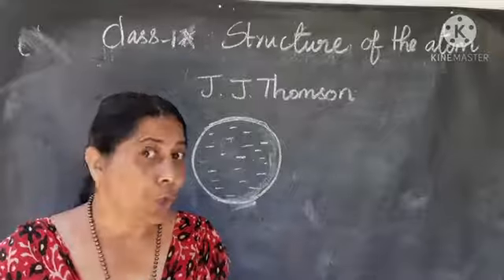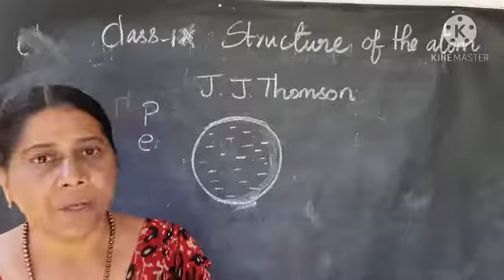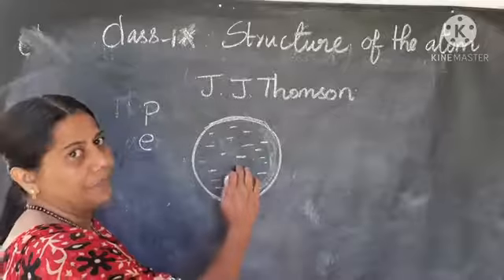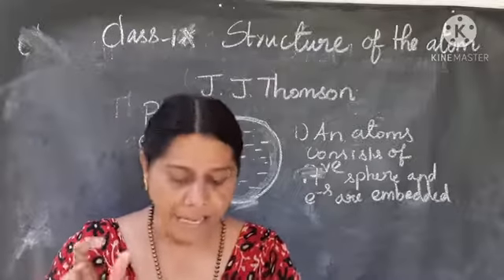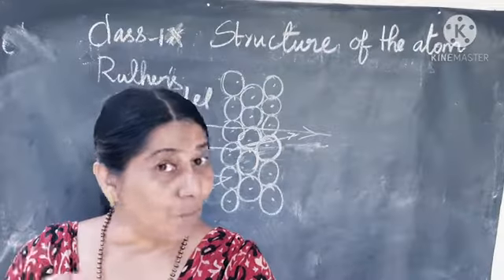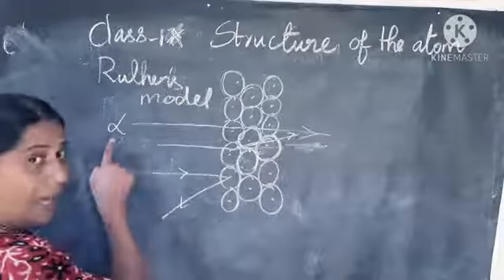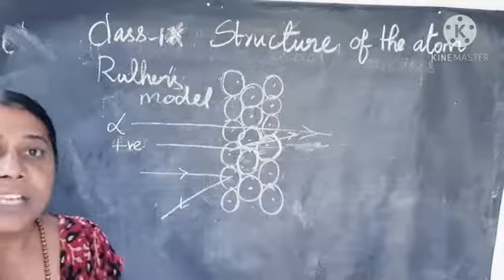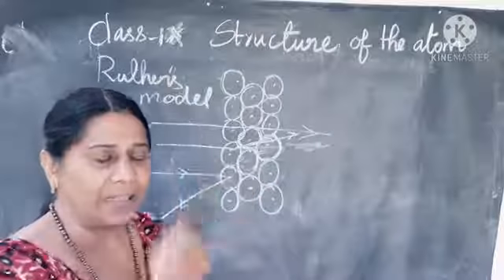Structure of the atom ||Class 9||part1